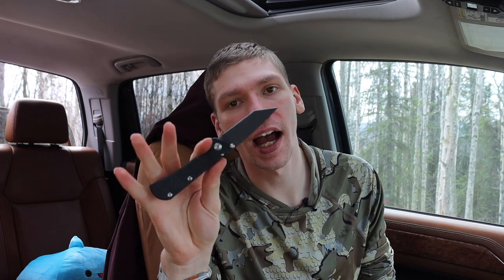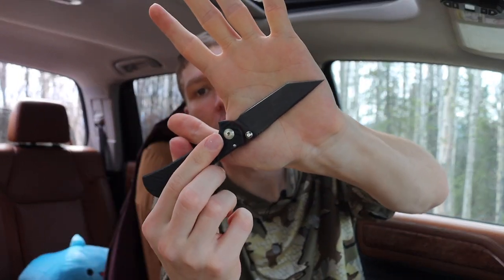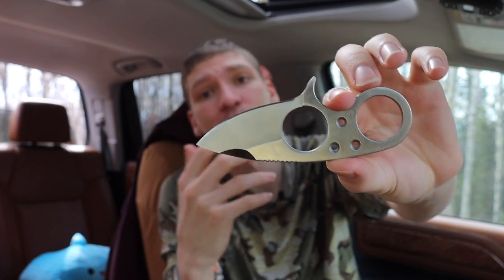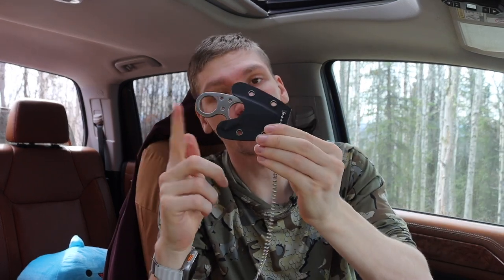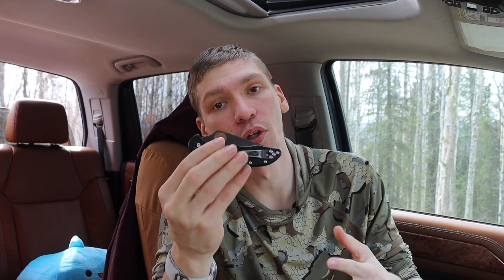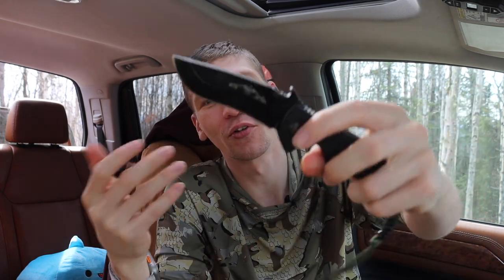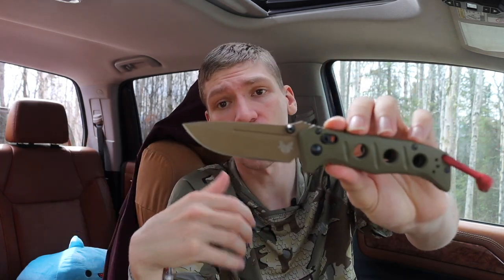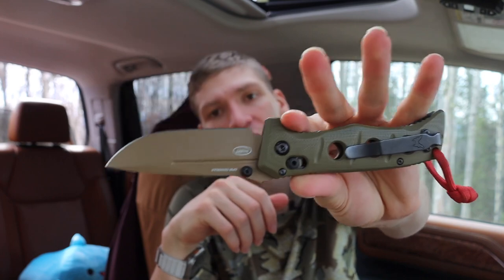The Ultimate Back Up Blades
Who can only have one?